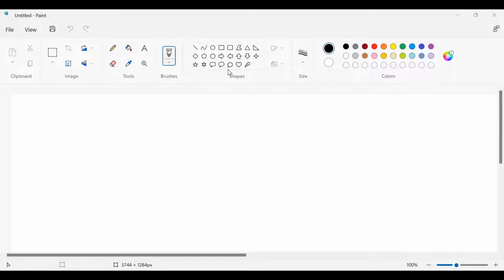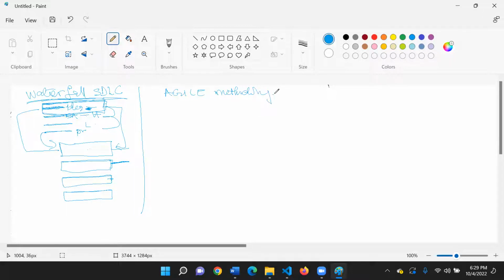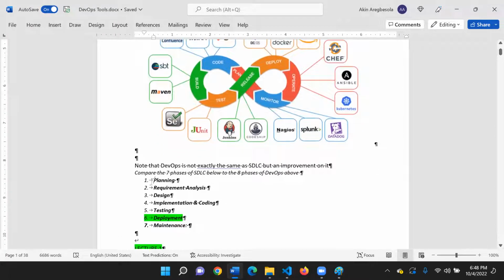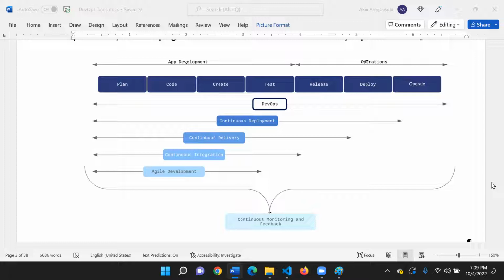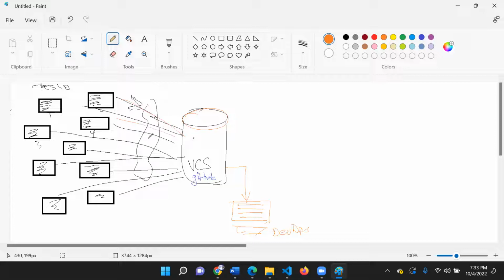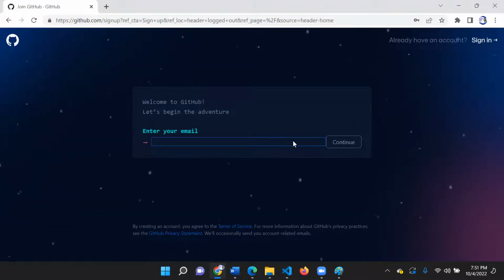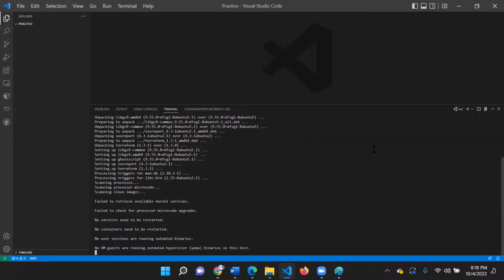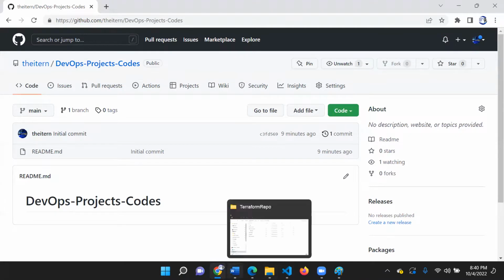DevOpsOct22 Lecture1 Meaning of DevOps